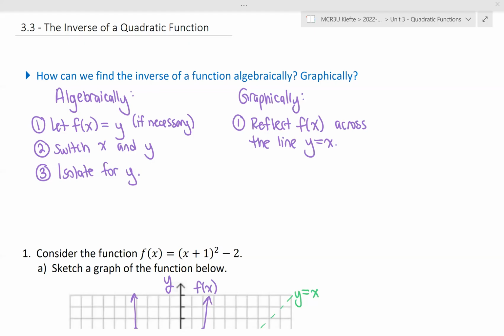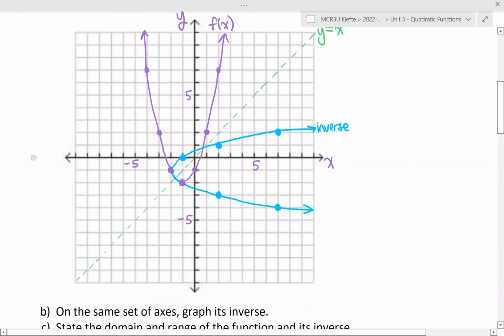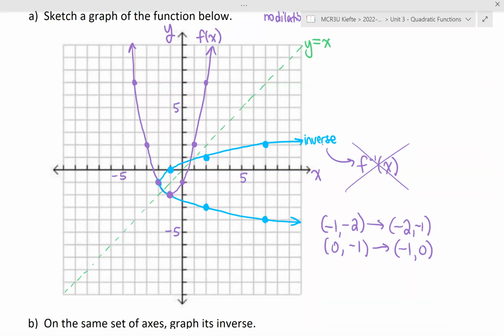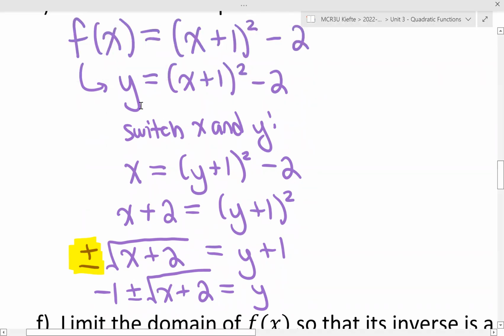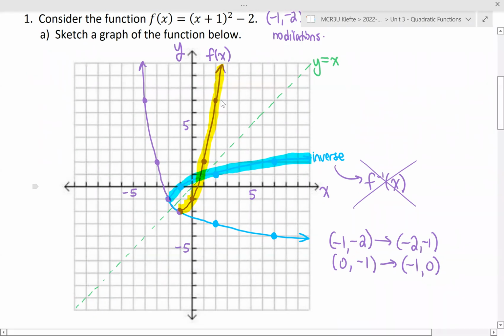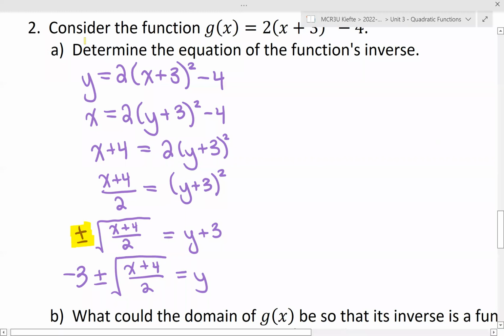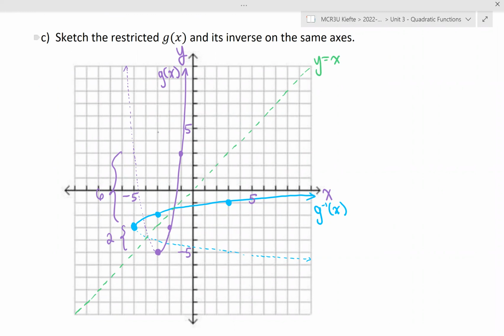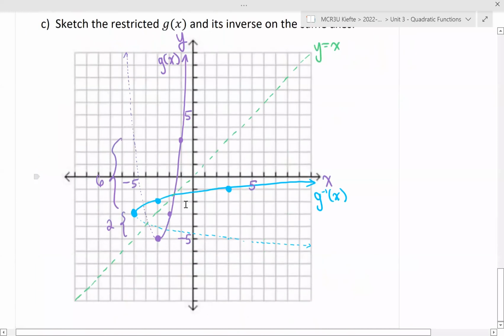MCR3U - The Inverse of a Quadratic Function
MCR3U - The Inverse of a Quadratic Function (3.3)